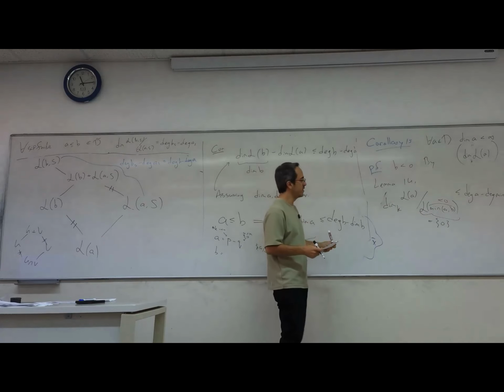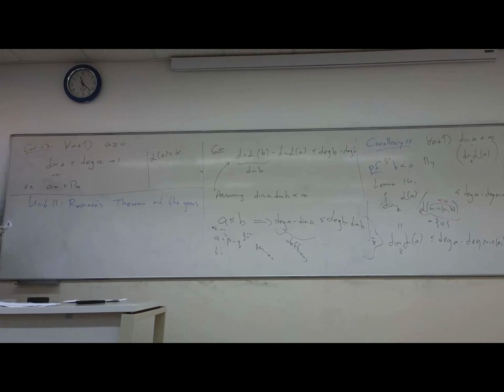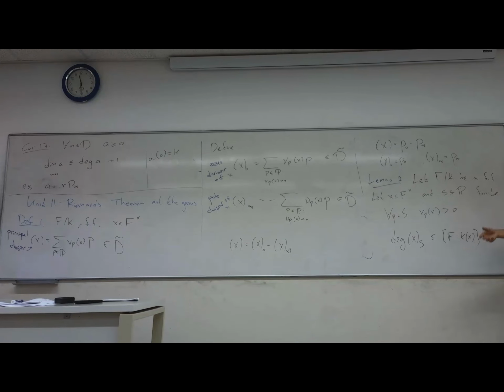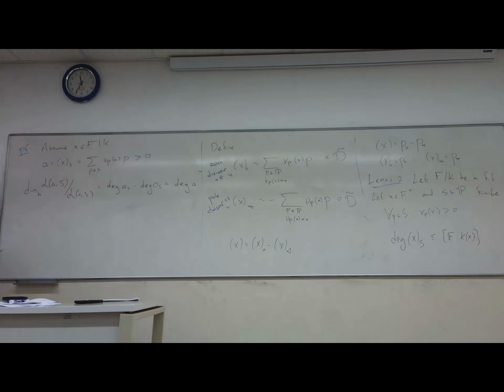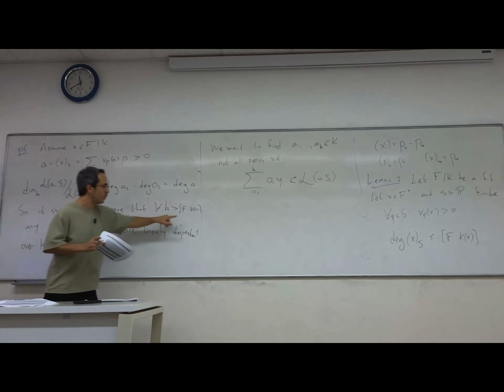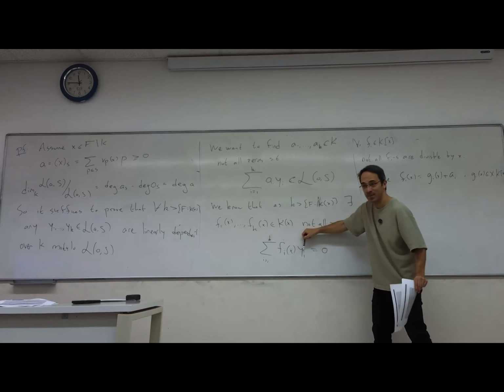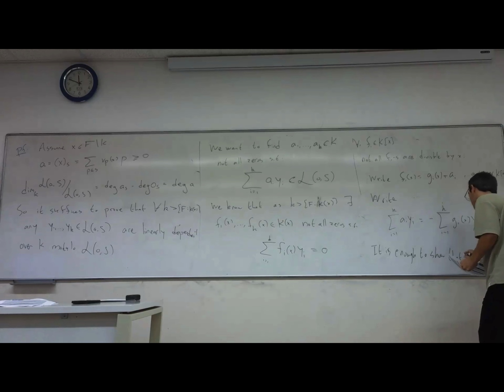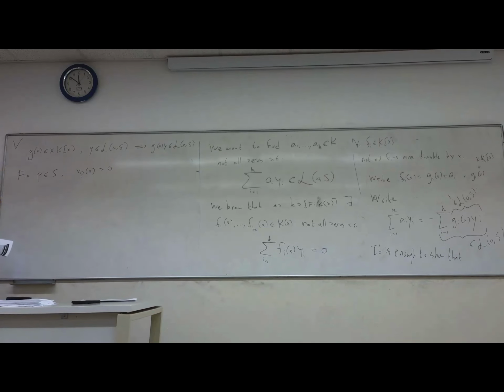AGC Lecture 6b - The zero and pole divisors